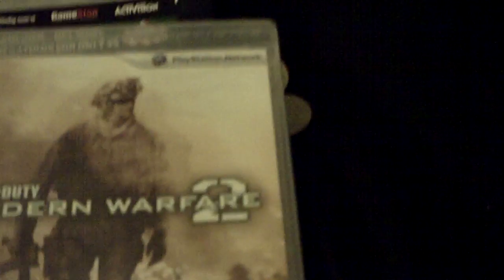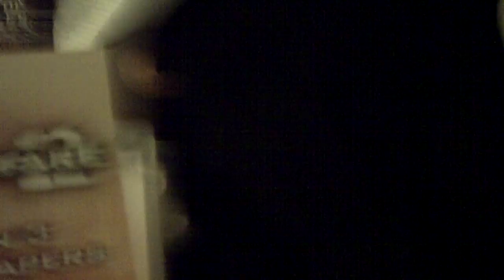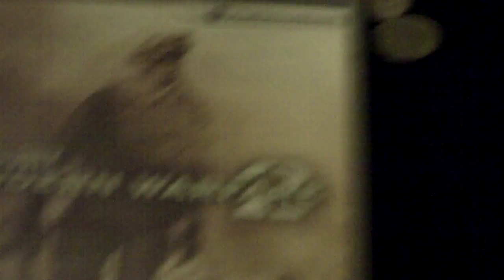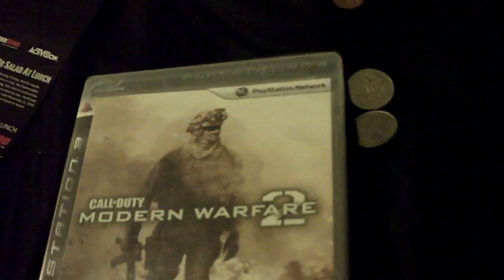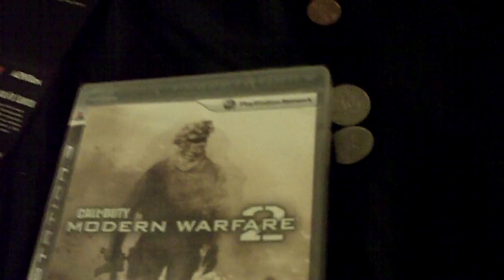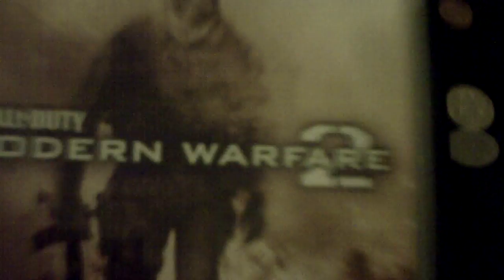CALL OF DUTY: MODERN WARFARE 2 UNBOXING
I went to the midnight release at northgate in sacramento it was packed and lucky they were moving the line very fast.